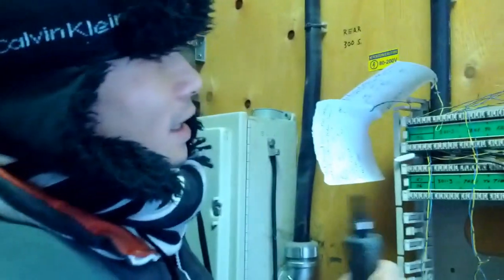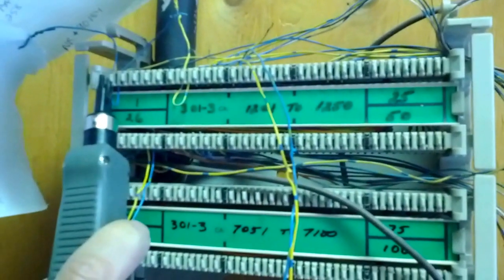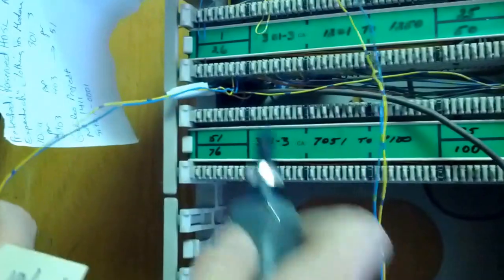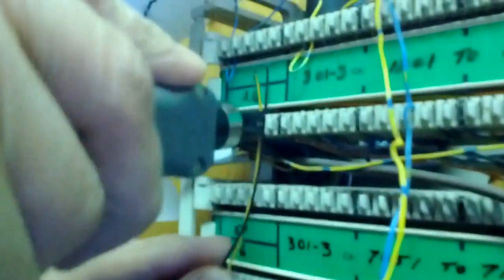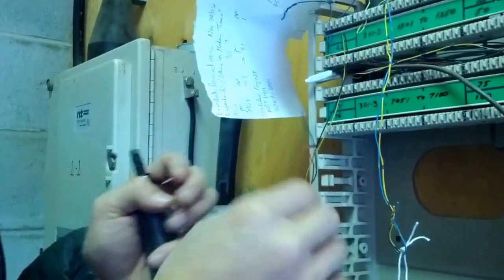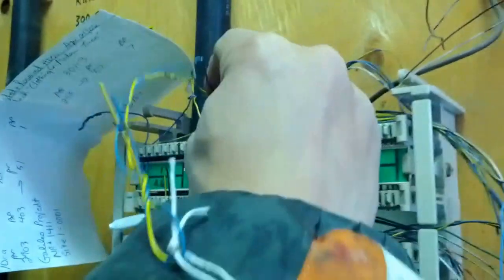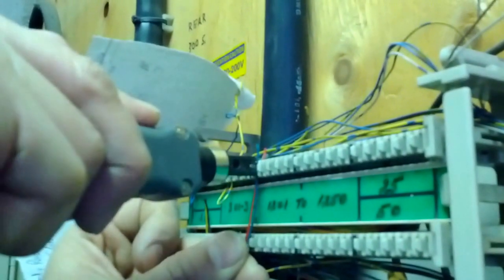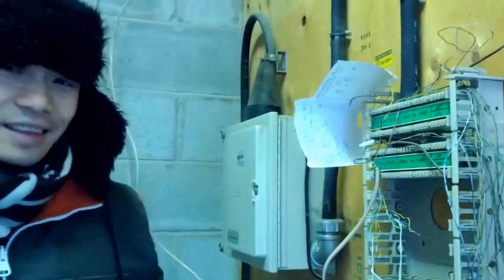How to Patch Telephone Cables Part 1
How to Patch Telephone Cables in the Telephone / Electrical Room.
A cable run has already been established, one end is terminated in the electrical room outside the building, we will be patching this end.